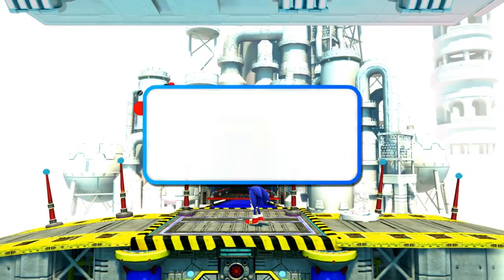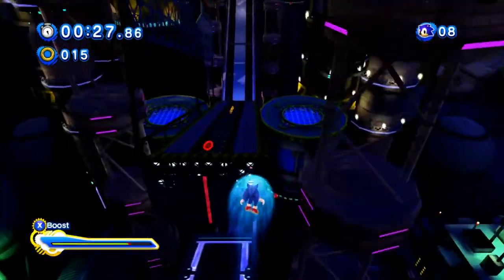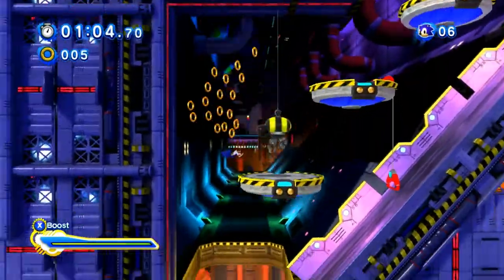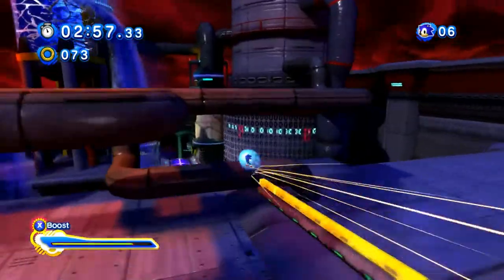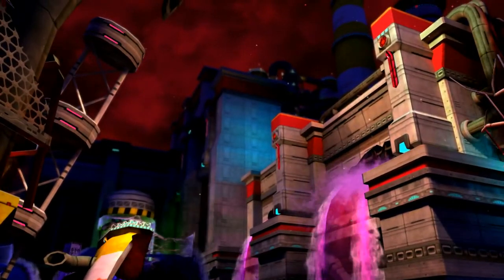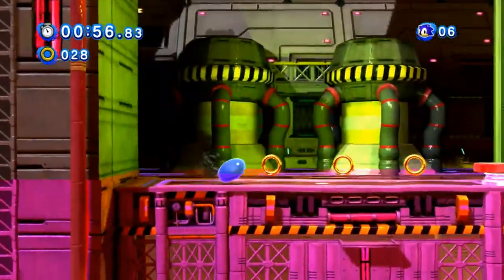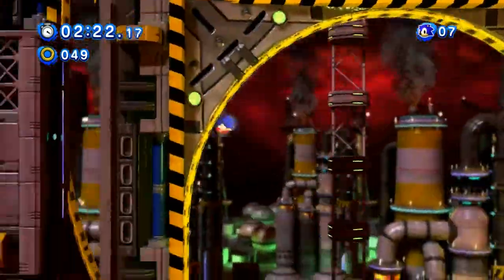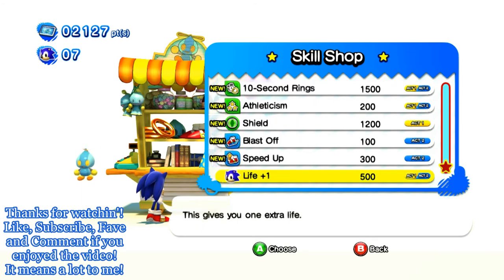Rek Plays: Sonic Generations -- Chemical Plant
Pink water effing everywhere.

We venture forward in time to Sonic 2, the first game that featured the lovable Tails. He's my favorite. I lied, just remembered Knuckles, no, wait, Shadow. I'll be going on a rant about him and all my other favorites later. Seriously though, who is that lizard fella?